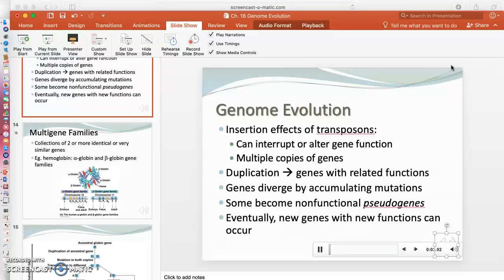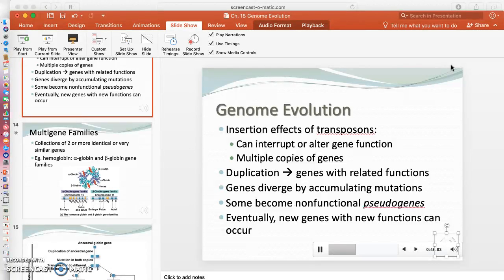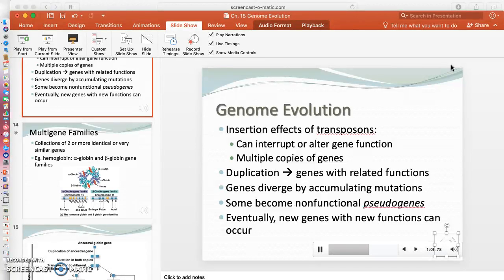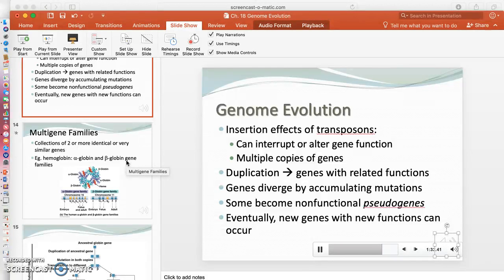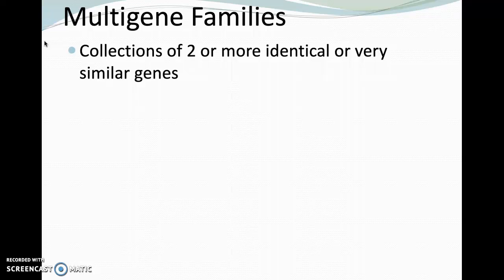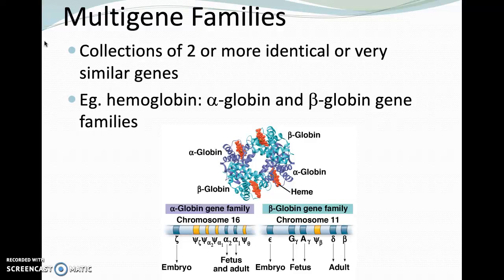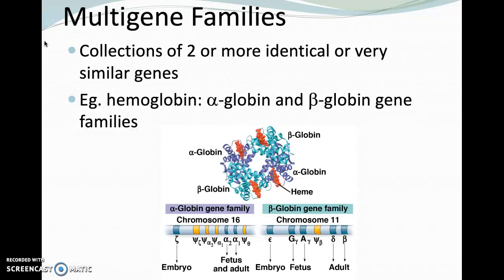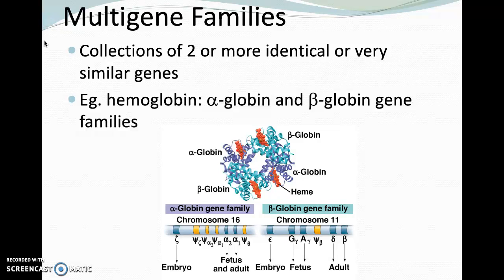18.1-18.4 (2 of 2)